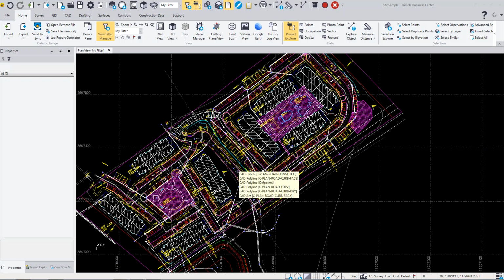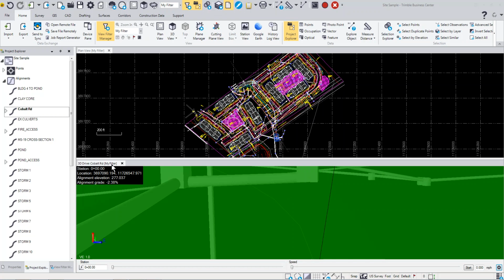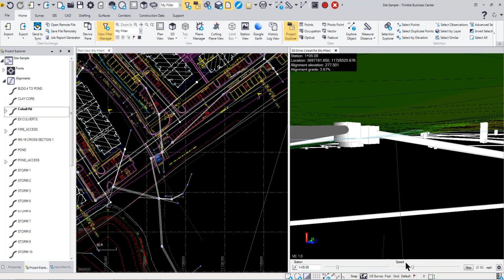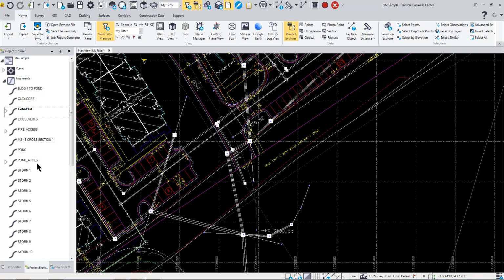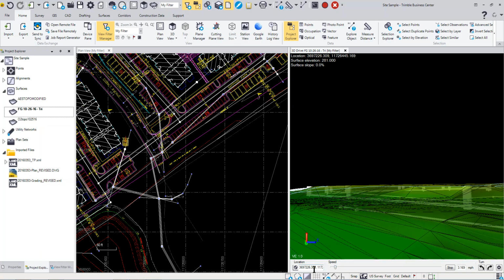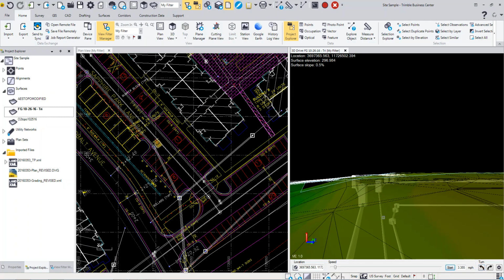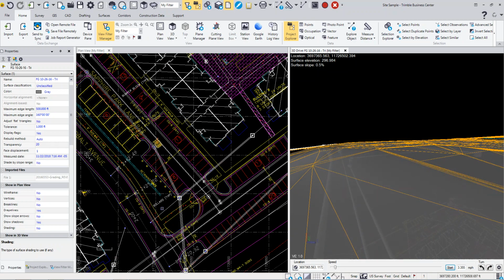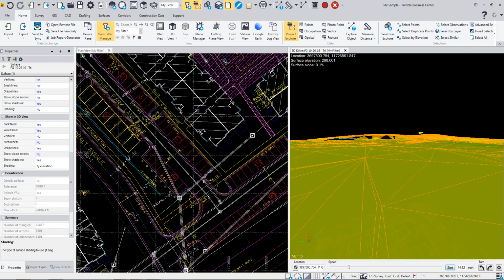Learn how to use 3D Drive View in TBC Viewer Edition Commands - Trimble Business Center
The 3D drive view feature allows users to navigate around a site using a surface or alignment, such as an imported LANDXML file containing a finished ground surface and alignment. By selecting an alignment, like Cobalt Road, users can create a new 3D drive view to visualize the surface and imported elements like pipes. The interface provides options to adjust the view, including splitting the screen to display a car on the alignment with station and speed information. Users can control the alignment, view height, and surface viewpoint settings, and display surface statistics such as slopes and grades. Additionally, the tool allows for navigation using a dozer icon, enabling users to change locations and explore different areas, like parking lots. The 3D drive view can be customized by adjusting surface properties, such as switching surface color based on elevation or assigned materials, to enhance visualization. This tool is useful for reviewing surfaces, identifying anomalies like spikes or bumps, and ensuring the surface is suitable for field deployment. Flags and potential holes can be investigated to verify the surface's quality before sending it out for fieldwork.